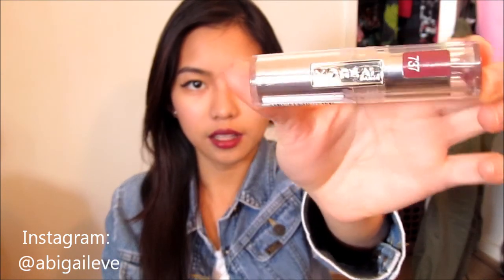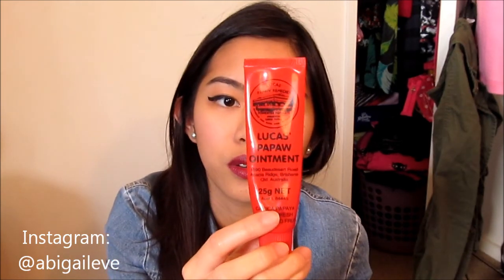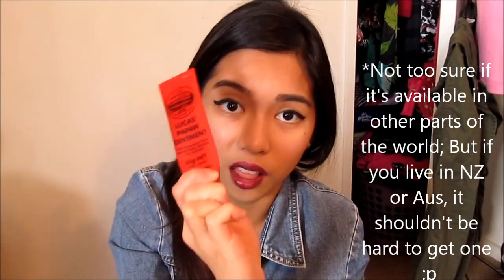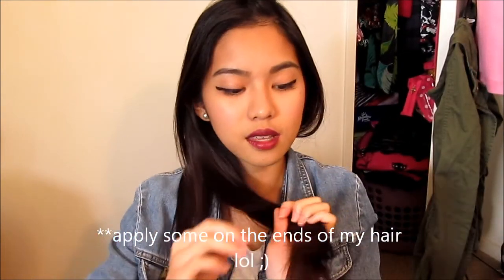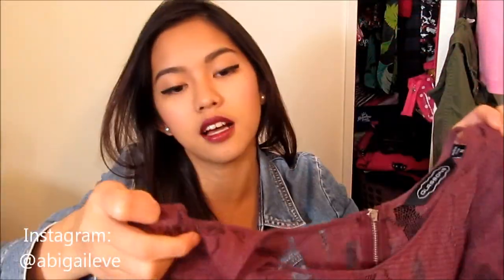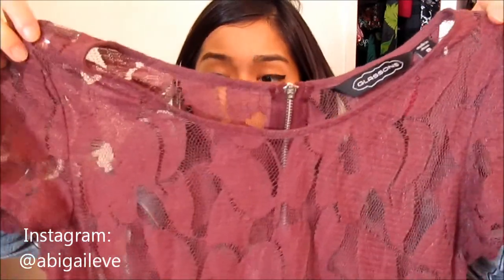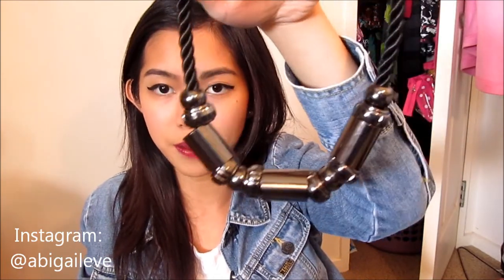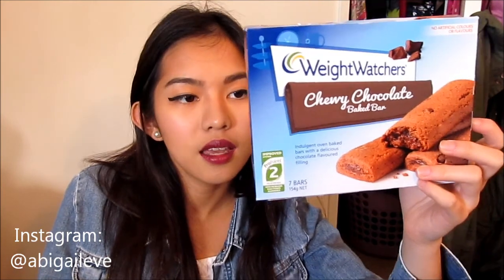April Favourites ♡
OPEN ME FOR M&M's CRISPY!